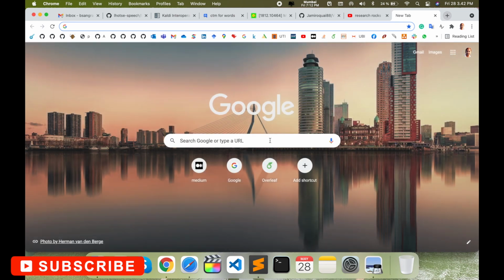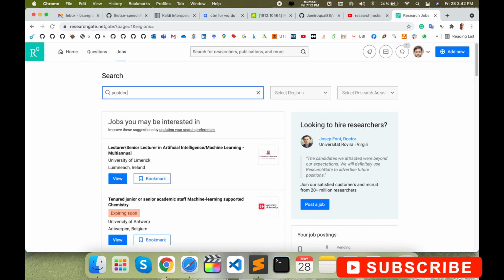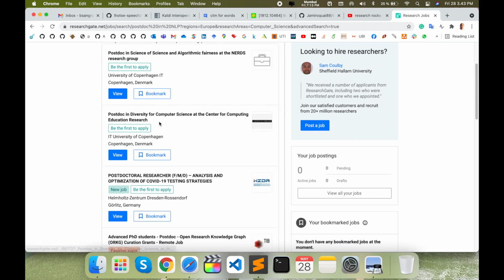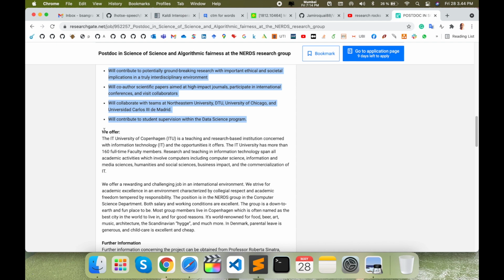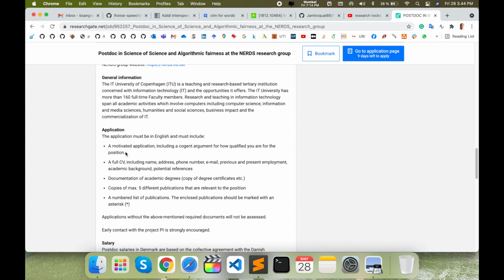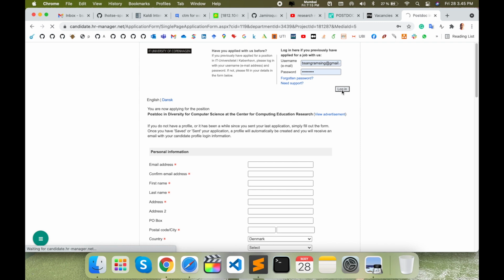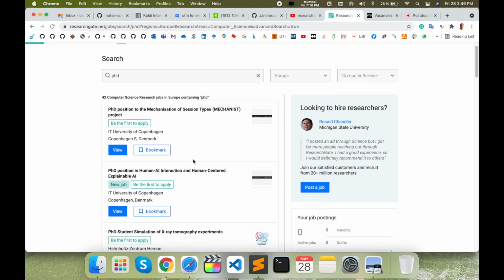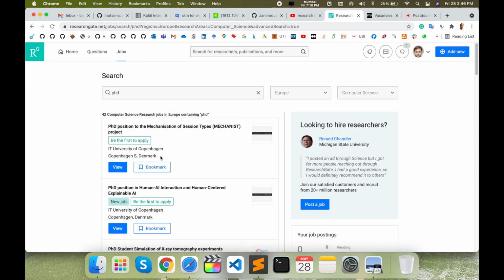How to Find PhD & PostDoc Positions in Europe | Best Websites, Email Tips & Funding Guide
In this video, I’ll show you the complete strategy to find fully funded PhD and PostDoc positions in European universities and research institutes.

You’ll learn:
✔️ Best websites to find PhD & PostDoc openings
✔️ How to contact professors effectively
✔️ Email templates that increase responses
✔️ Funding opportunities in Europe
✔️ How to stand out as an international applicant
✔️ Common mistakes applicants make during the search process
Whether you're applying for a PhD in Germany, PostDoc in Europe, research jobs abroad, or looking for fully funded scholarships, this video will help you build a smarter and faster application strategy.

This guide is especially useful for:
International students
Researchers
Master’s graduates
Early-career scientists
Academic job seekers

Which country are you targeting for your PhD or PostDoc?
📌 Don’t forget to:
📤 Share this with friends searching for opportunities in Europe

PhD positions in Europe
Fully funded PhD in Europe
PostDoc positions in Europe
How to contact professors for PhD
Research jobs in Europe
Academic jobs Europe
PhD scholarships Europe
Postdoctoral fellowships Europe
How to apply for PhD abroad
Europe university research opportunities